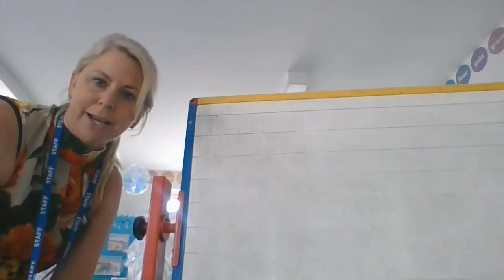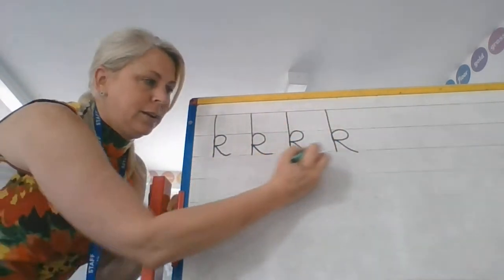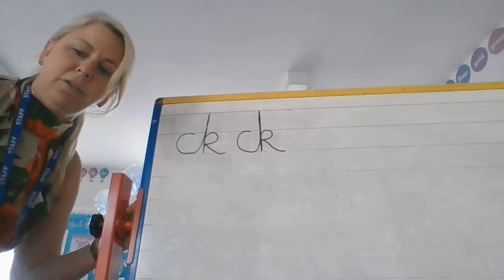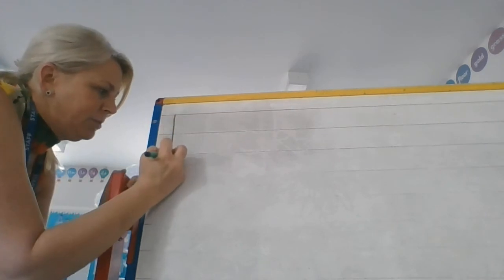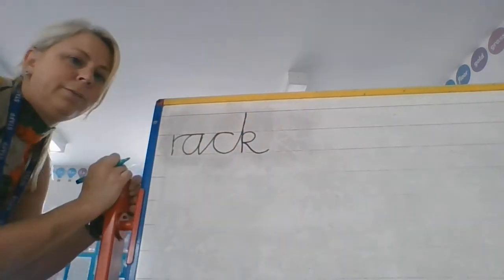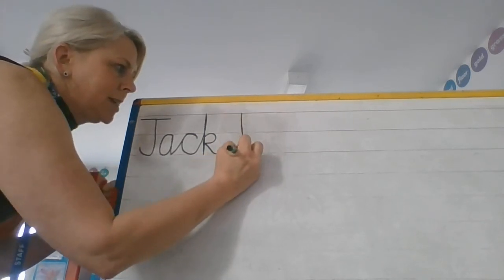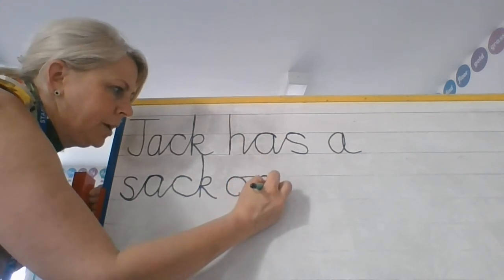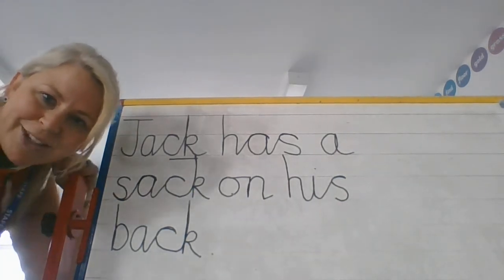c to a k - Handwriting with Mrs Ford